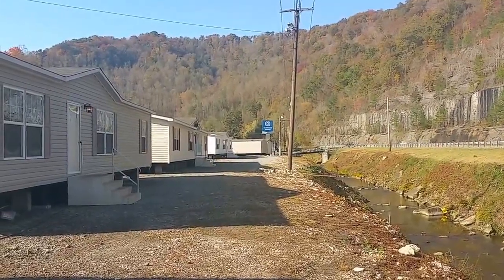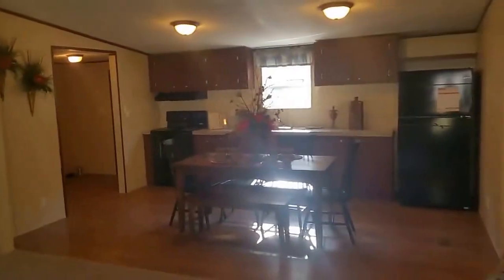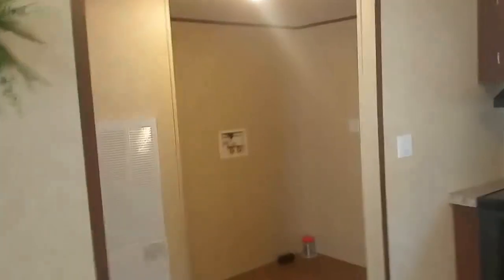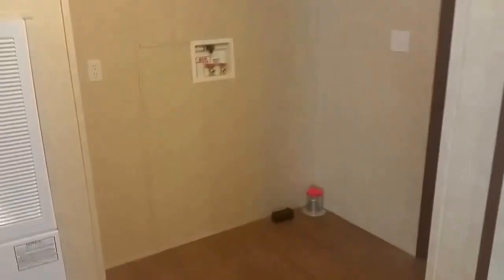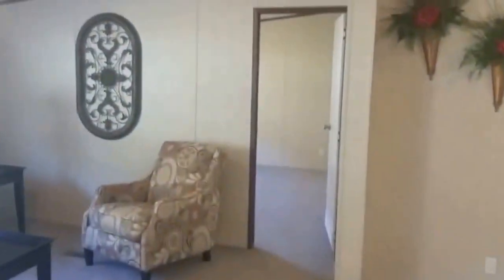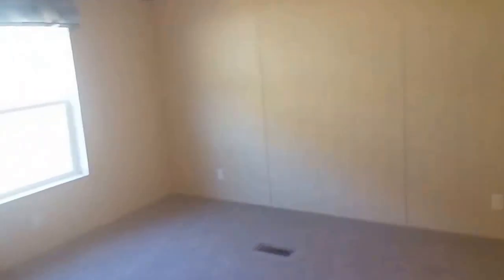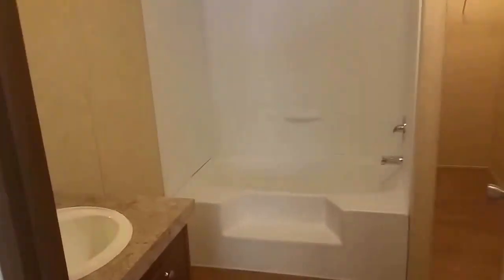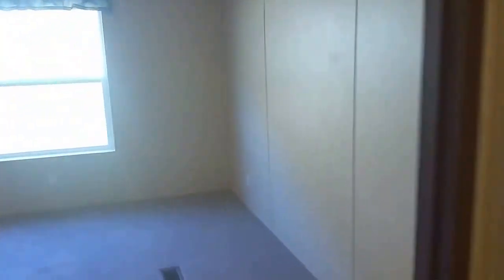The Pacman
Clayton 28x44. 3bed 2bath.  Great starter Home!  Big Closets!